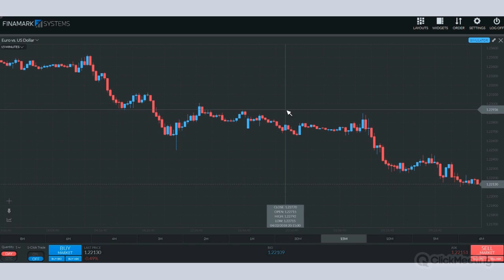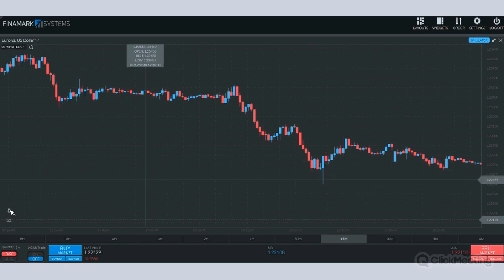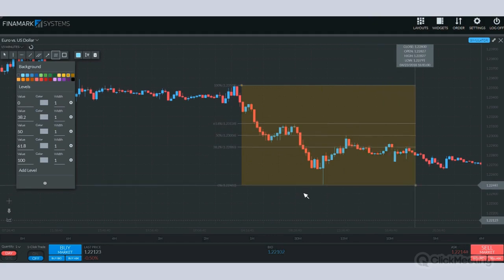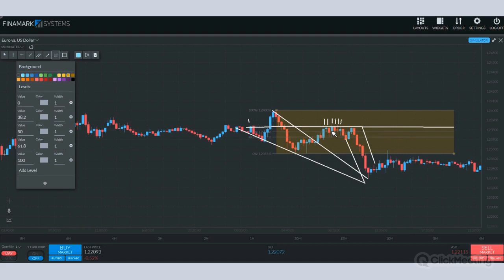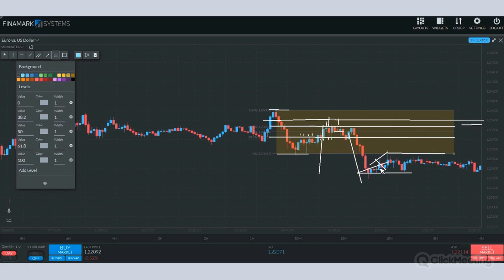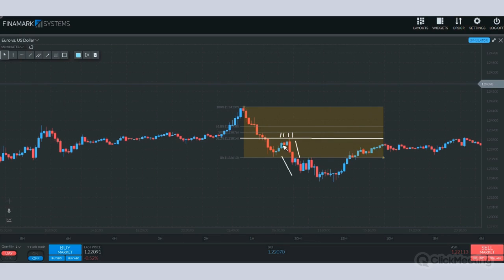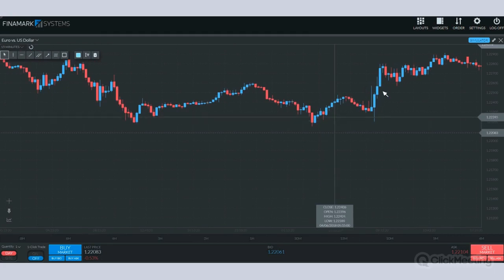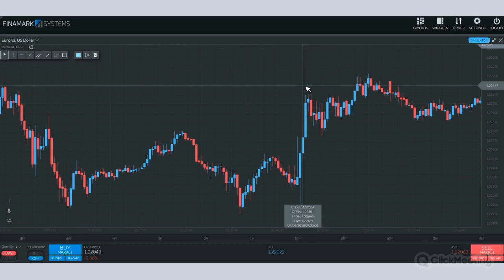Fibonacci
Closed Captions available in English & Spanish.

- Taking a look at one of the oldest technical analysis marvels using the Fibonacci sequence.
- How to produce entry opportunities as well as define exit areas with the help of Fibonacci.